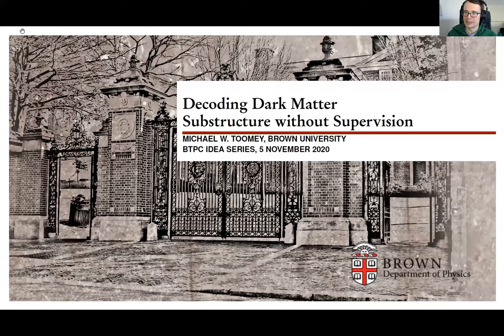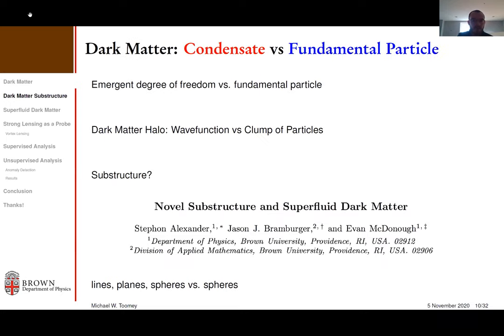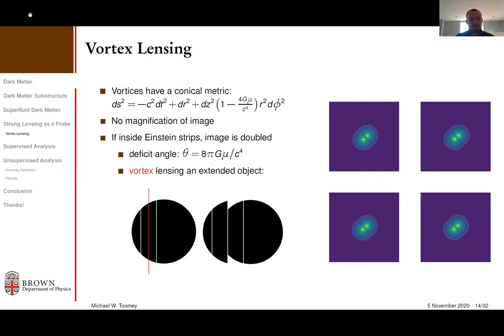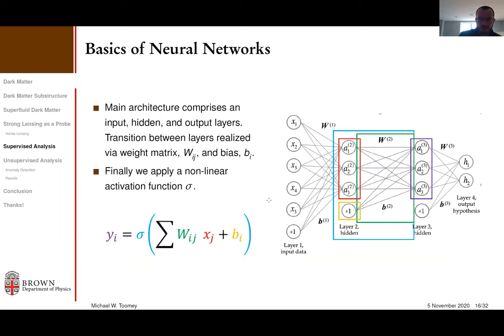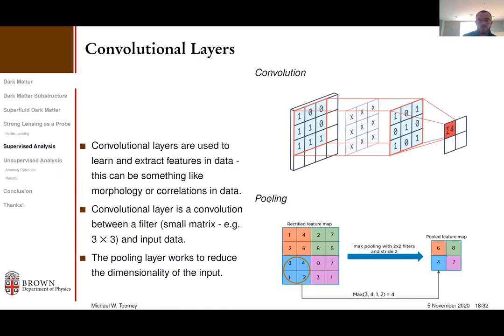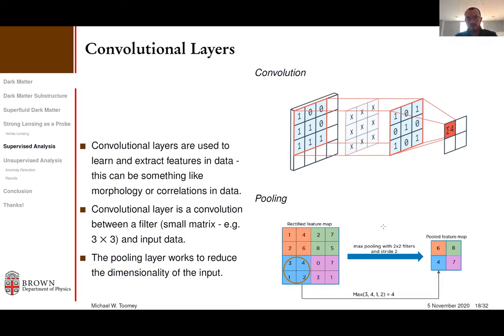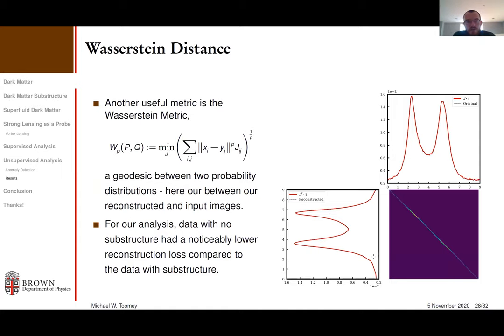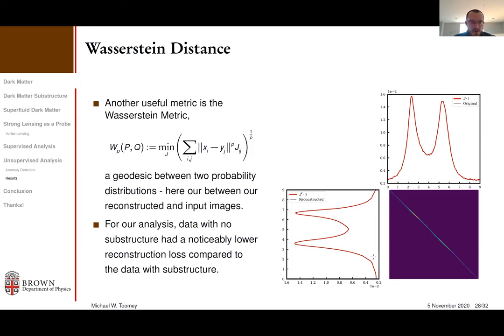BTPC IDEA Series "Decoding Dark Matter Substructure without Supervision" Michael Toomey (Brown)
Brown Theoretical Physics Center (BTPC) IDEA Lunch Series - Recorded November 5, 2020

"Decoding Dark Matter Substructure without Supervision"

The identity of dark matter remains one  of the most pressing questions in physics today. While many promising dark matter candidates have been put forth over the last half-century, to date the true identity of dark matter remains elusive. While it is possible that one of the many proposed candidates may turn out to be dark matter, it is at least equally likely that the correct physical description has yet to be proposed. To address this challenge, novel applications of machine learning can help physicists gain insight into the dark sector from a theory agnostic perspective. In this work we demonstrate the use of unsupervised machine learning techniques to infer the presence of substructure in dark matter halos using galaxy-galaxy strong lensing simulations in a proof-of-principle application.